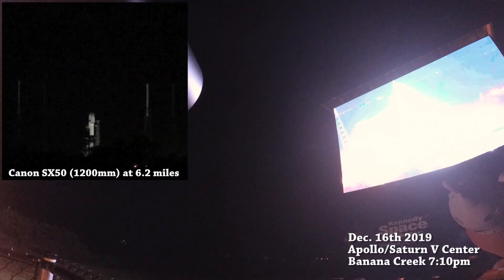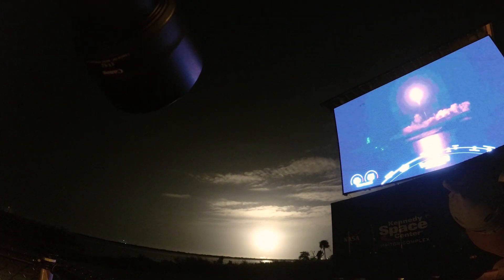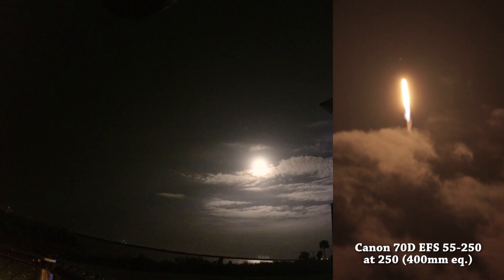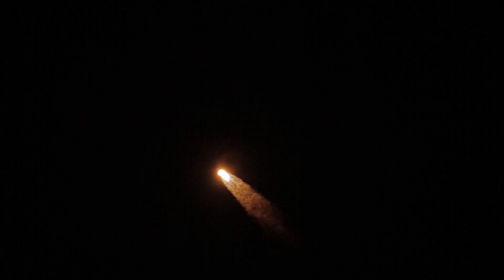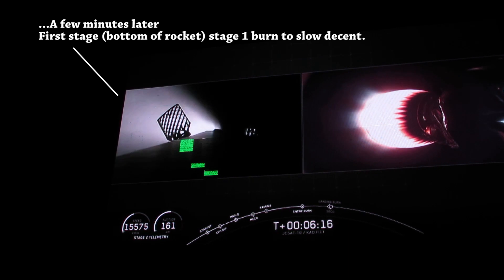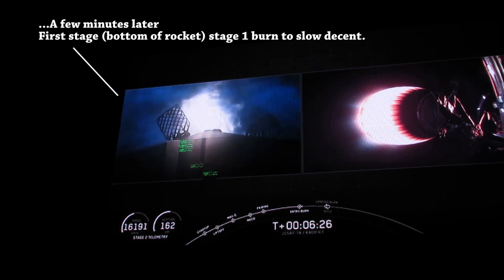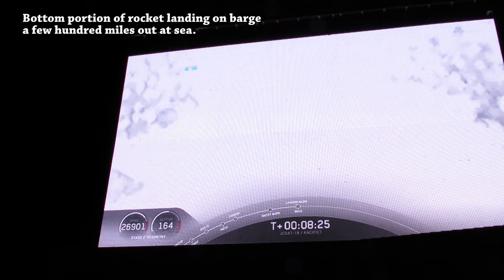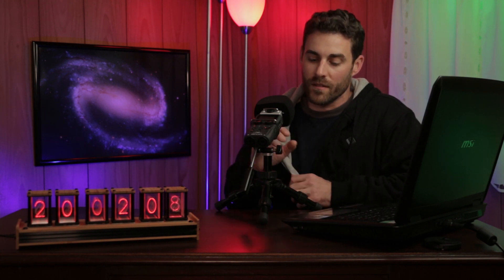SpaceX Falcon 9 | Banana Creek to SLC-40 | Zoom H5 Mic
Recorded from the Saturn V Center at 6.2 miles from the pad, this is the launch of the Falcon 9 with a payload of the JCSAT-18/KACIFIC1 satellite. It was placed in geosynchronous orbit (similar to how DirectTV satellites orbit.) JCSAT-18 for mobile and broadband connections.

I used a Yi4k action cam for the wide angle, a Canon SX50HS for the telephoto shot of the launch pad and the Canon 70D with a 250mm STM lens for the best video result. I also used a Manfrotto fluid tripod video head for smooth tracking. The 2 main cameras were double mounted on a custom platform. The same setup was used during the solar eclipse a few years ago.

I only ended up using a short portion of the SX50 video clip because during recording, You cannot change the manual exposure. And it also lost fixed focus because the zoom was adjusted during set up. That's why I always mainly trust my DSLR and use multiple cameras for rare events.